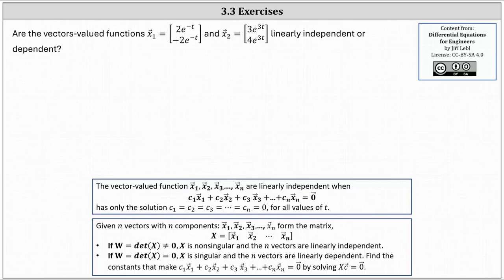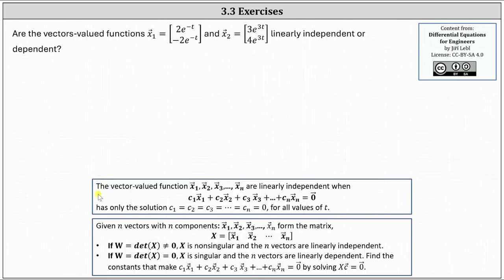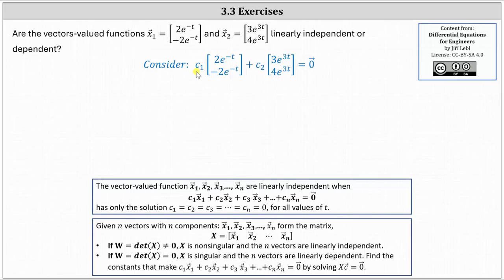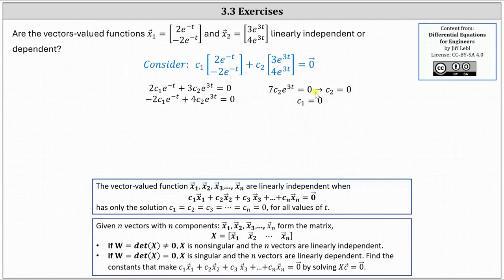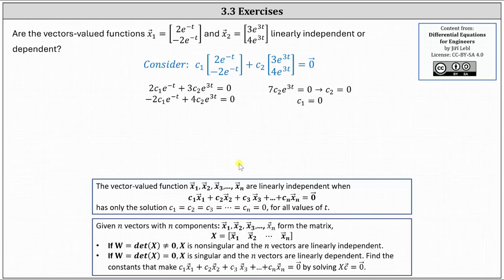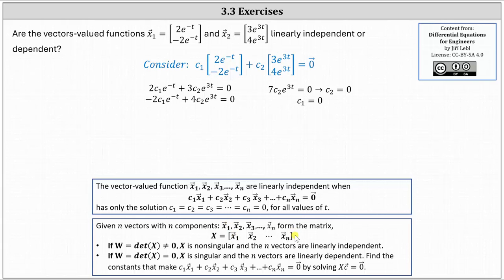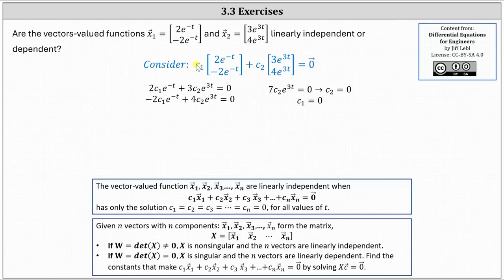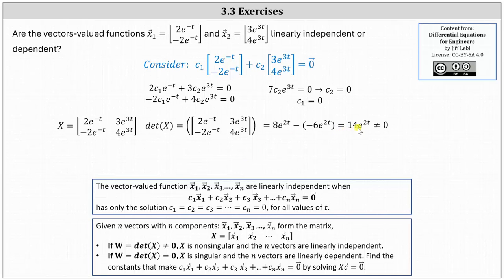(Ex 3.3A) Determine if Vector-Valued Functions are Linearly Independent or Linearly Dependent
This video explains how to determine if vector-valued functions are linearly independent or linearly dependent.